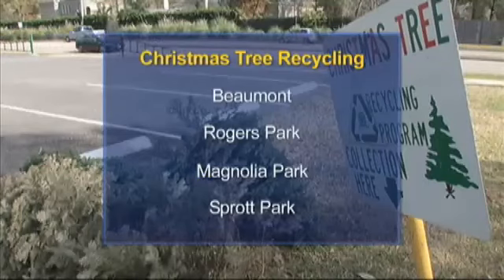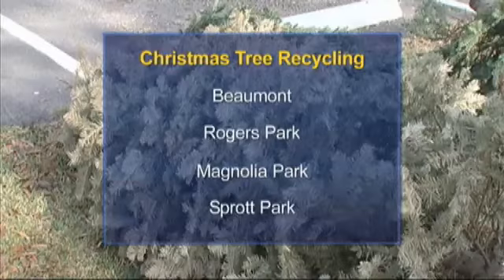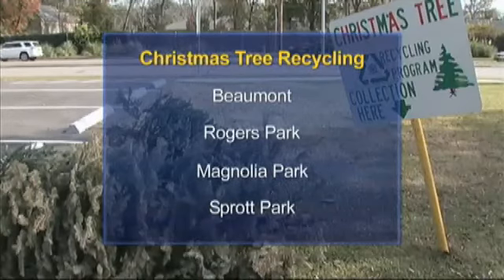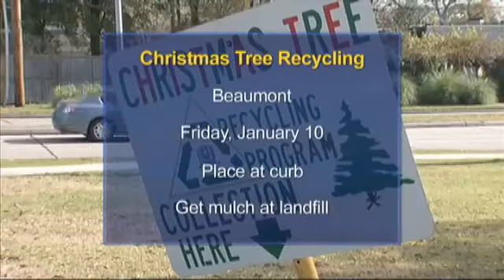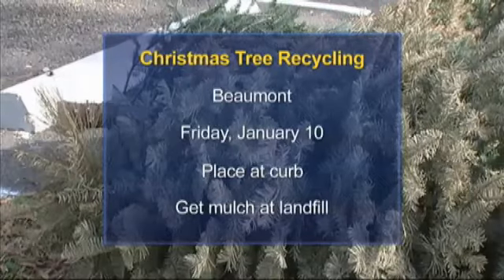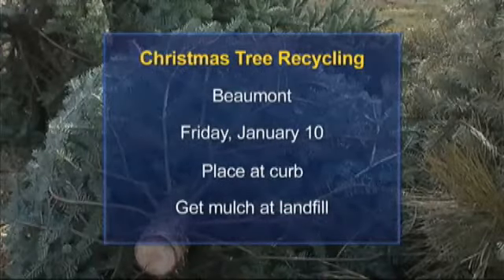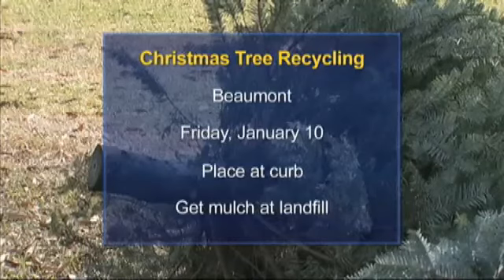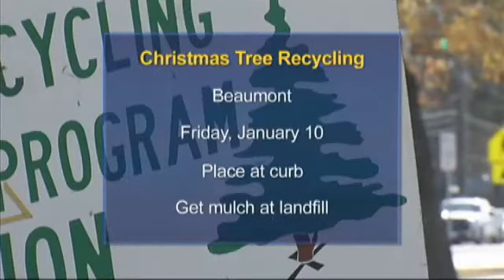Christmas tree recycling in Beaumont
KFDM News - Thinking about taking down your real Christmas tree and getting rid of it?The city of Beaumont is offering a simple solution that's good for the environment. Recycle it, so that it's made into mulch that you can use.The city will pick up your tree, if you put it at the curb near your home or you can drop the tree off at one of three parks: Rogers Park, Magnolia Park or Sprott Park.The city will pick up trees until January 10.